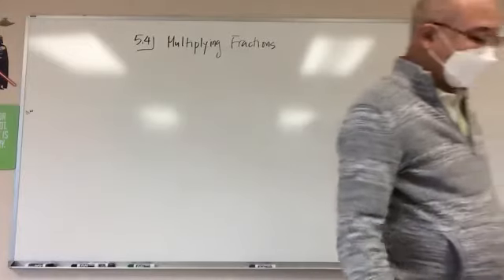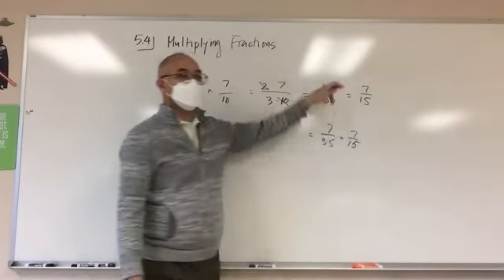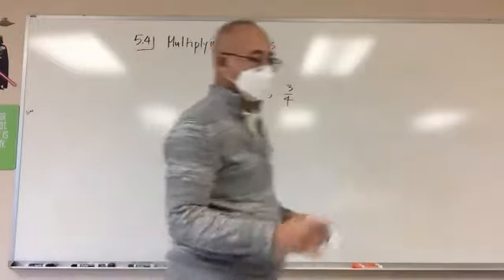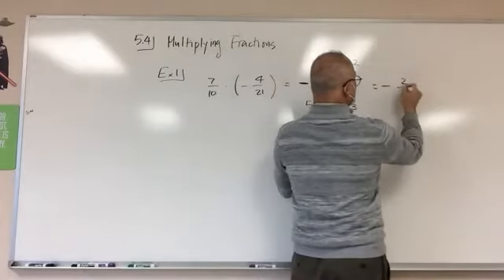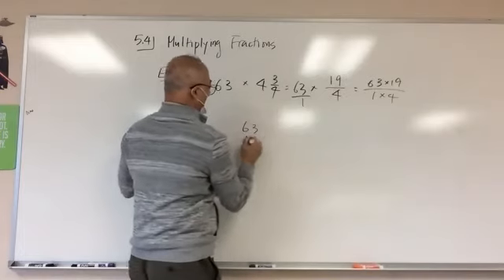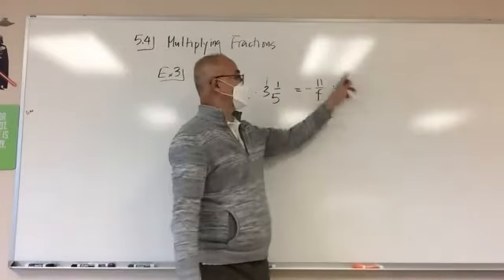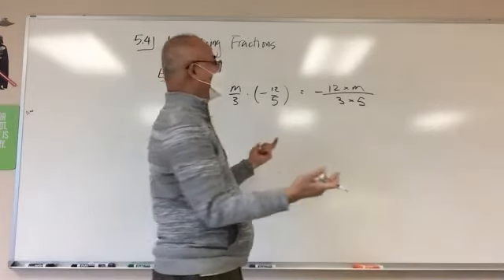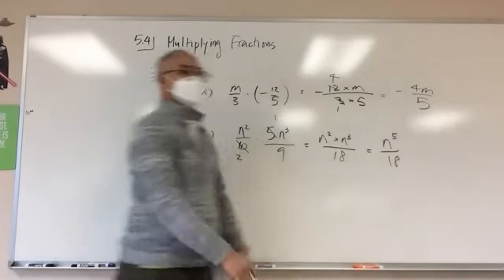PreAlgebra Ch 5.5 20-21